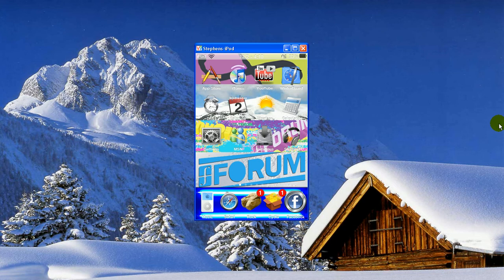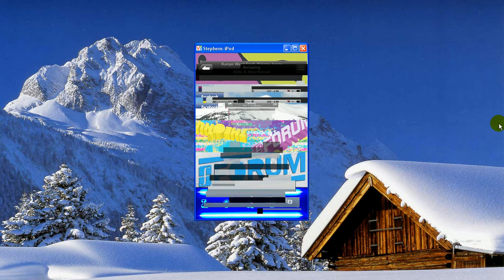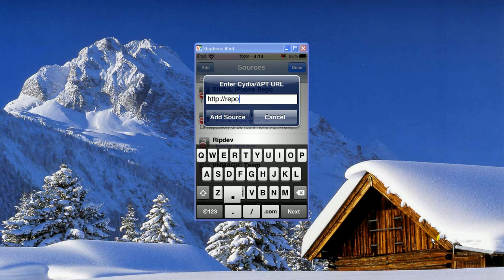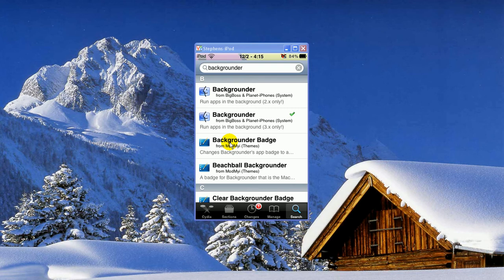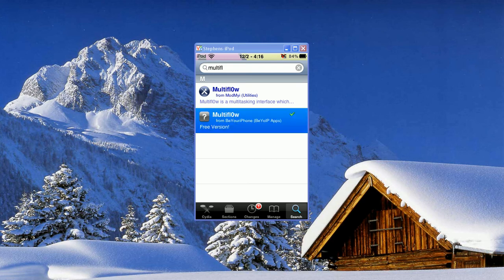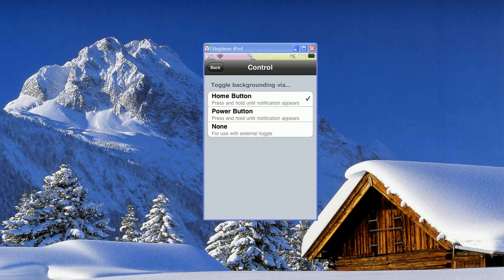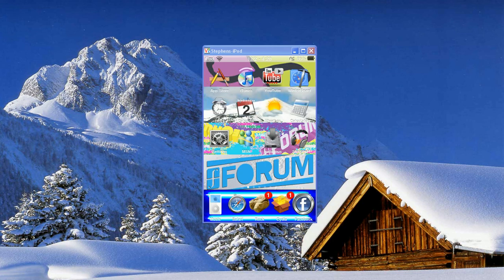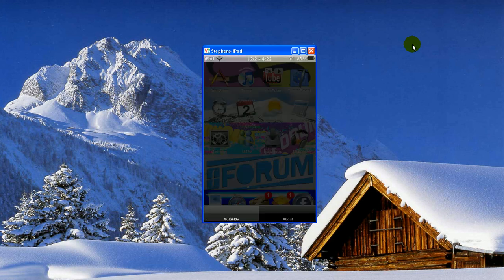Run multiple apps simultaniously using Backgrounder and Multifl0w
For the step by step directions follow the video.

Backgrounder
Multifl0w